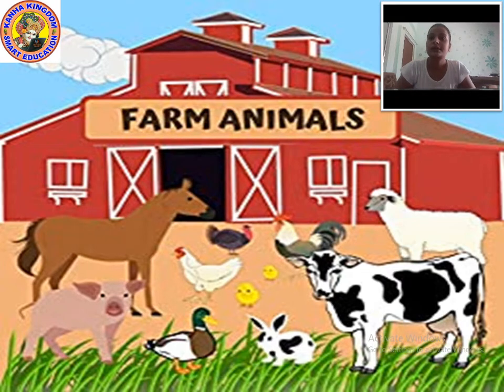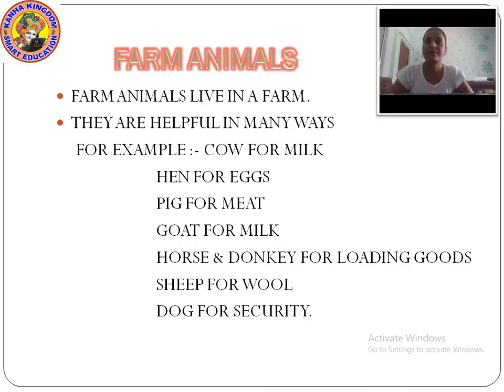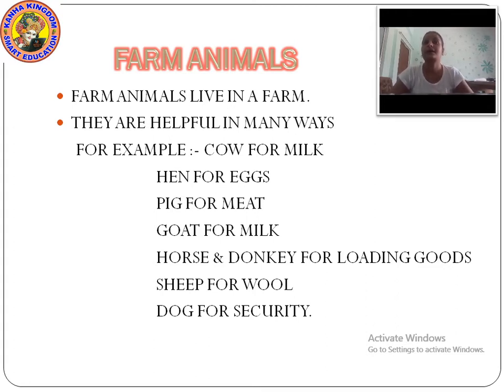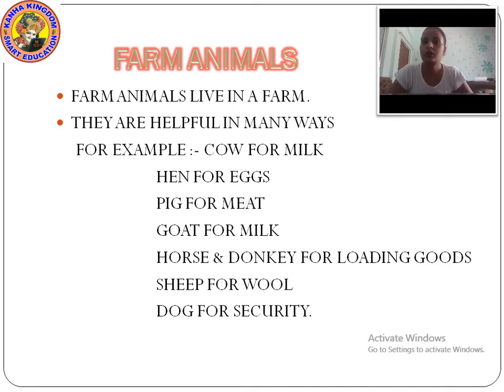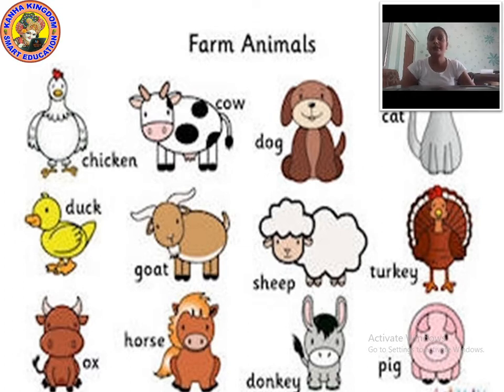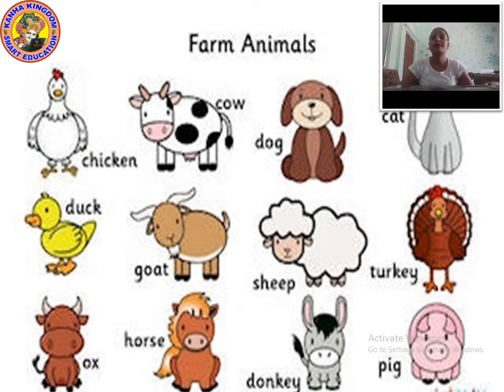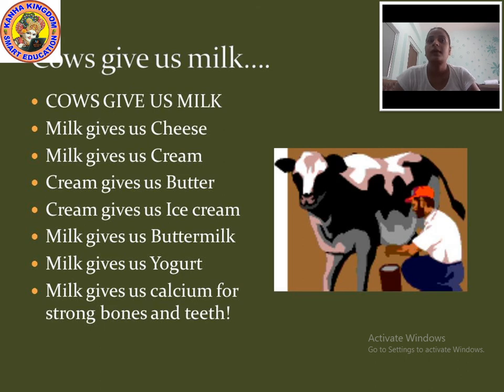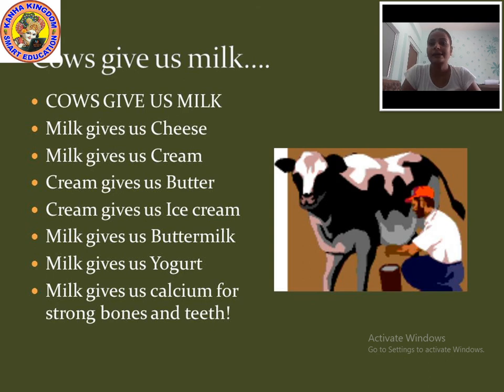GK LKG-UKG FARM ANIMALS